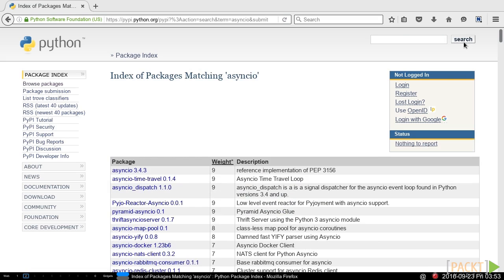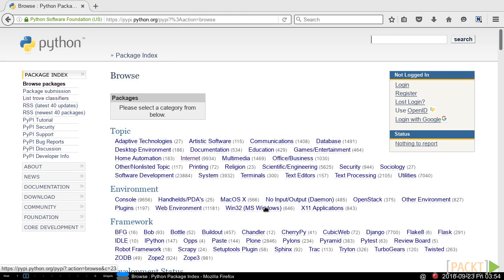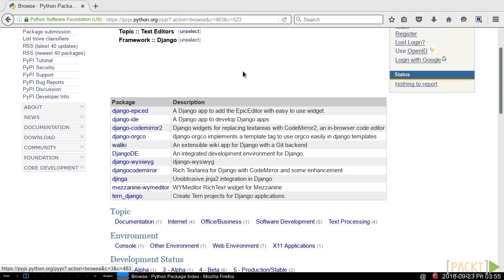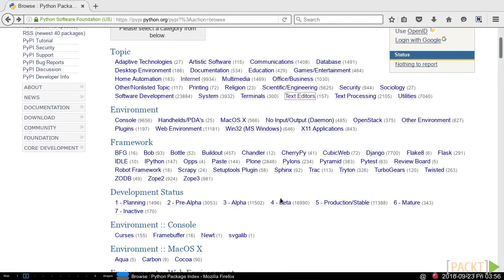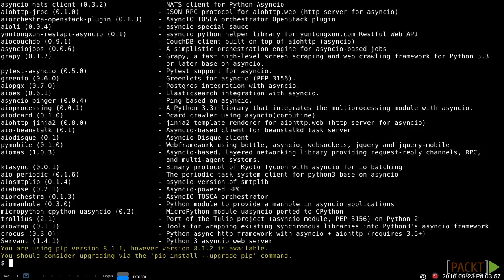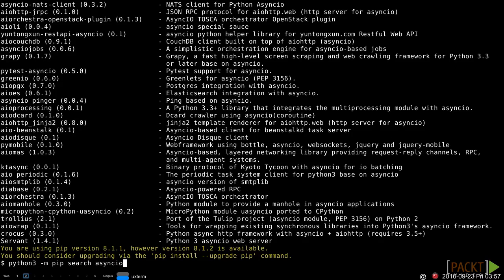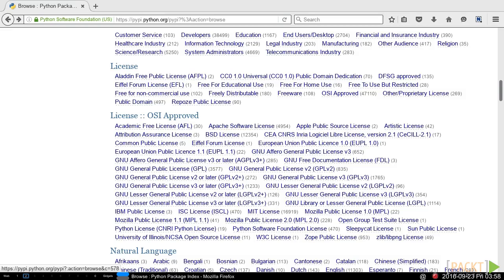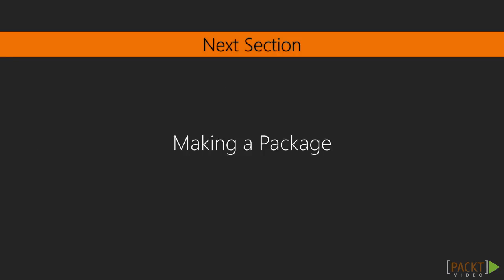10 Finding Packages in the Python Package Index